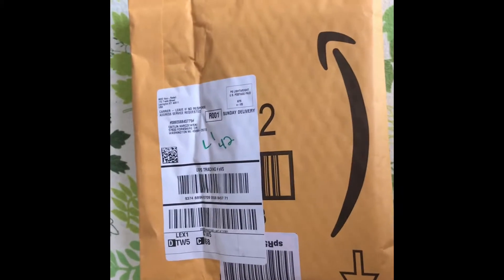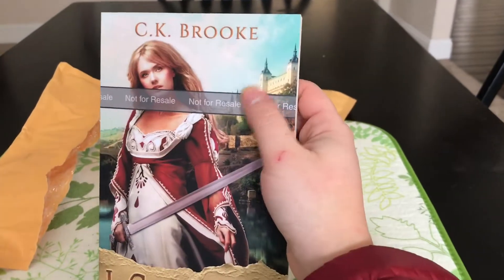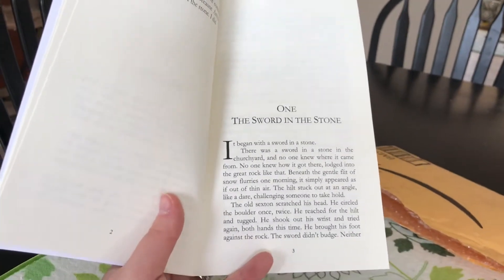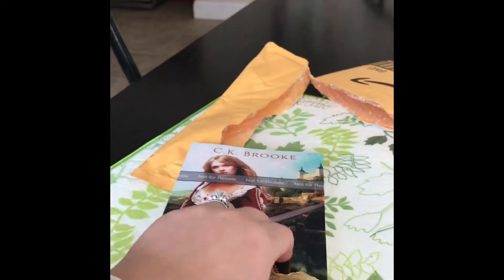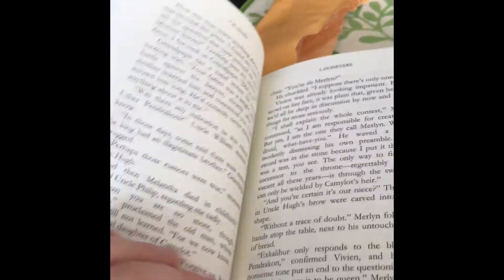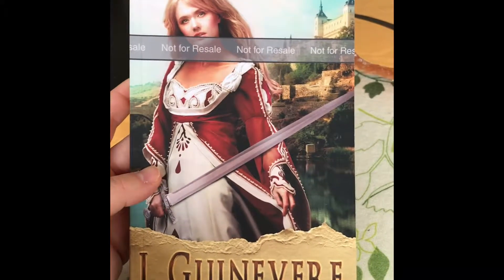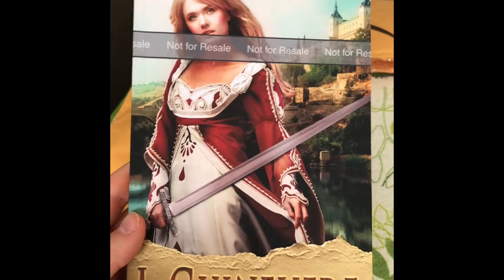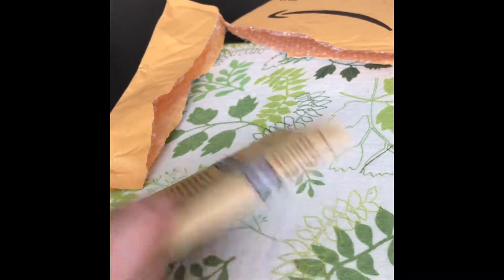Indie Author Unboxes Her Self-Published Book Proof Copy from Amazon KDP Print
What does a Proof Print Copy from Amazon’s new KDP Print publishing services look like? I’m an indie author who has previously self-published books with CreateSpace. Here I am unboxing my proof copy of my YA fantasy novel, I, Guinevere. Not perfect yet, but we’re well on our way to getting these paperbacks on the market!

Follow @AuthorCKBrooke on Twitter
Follow Facebook.com/CK.Brooke